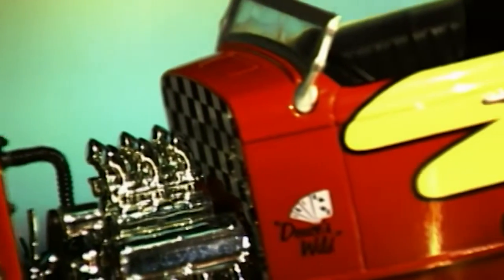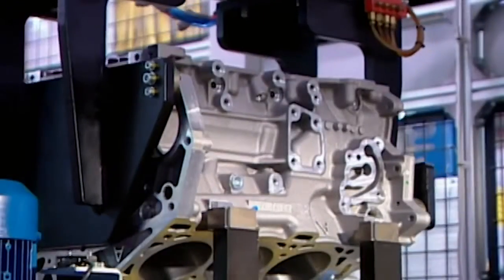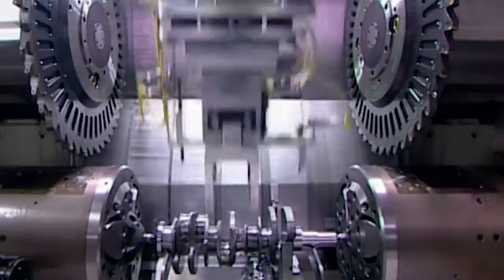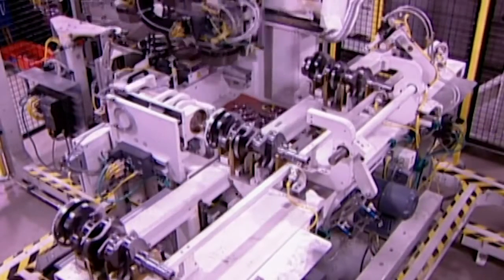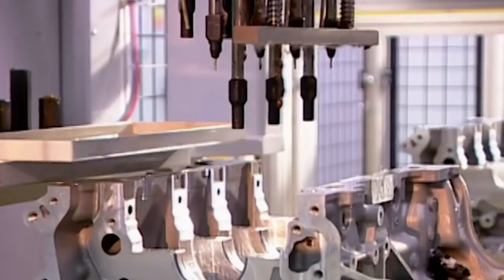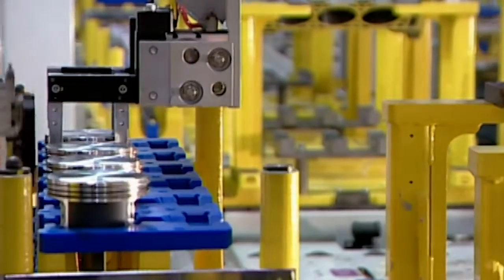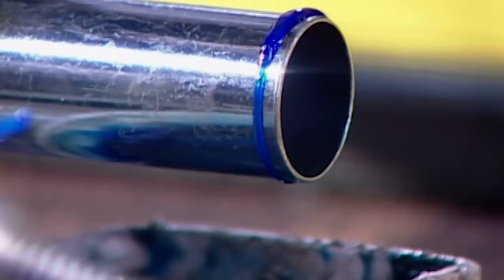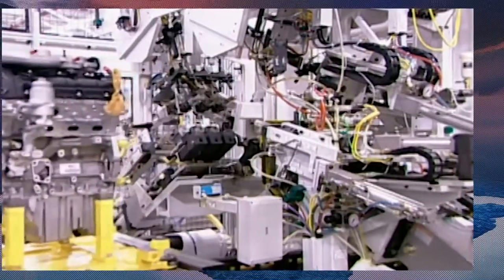How Its Made CAR ENGINES